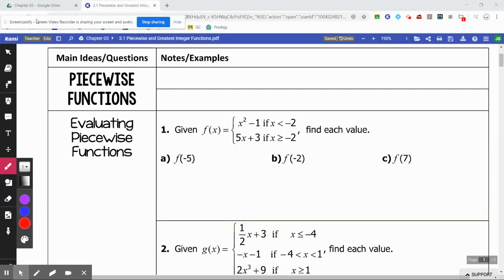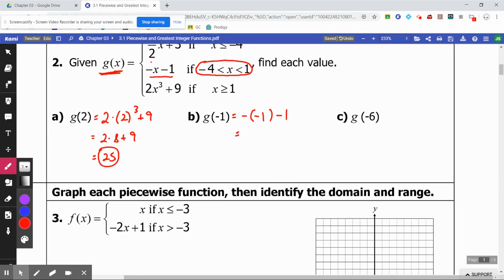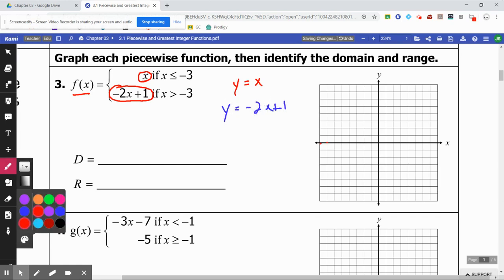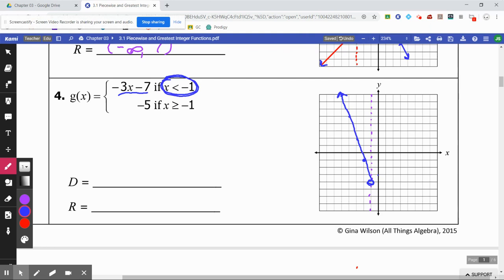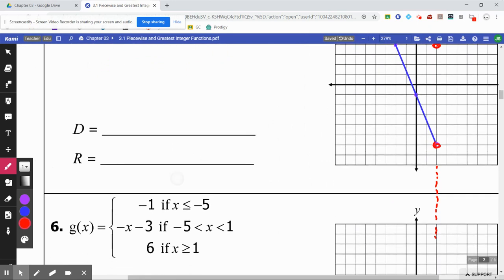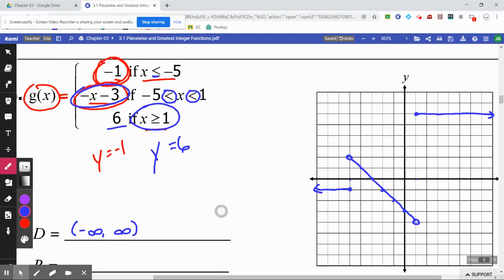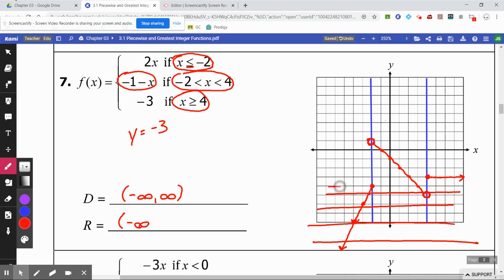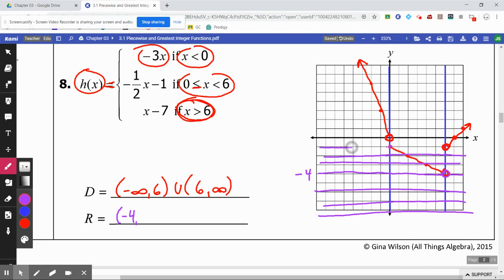3.1 Piecewise Functions